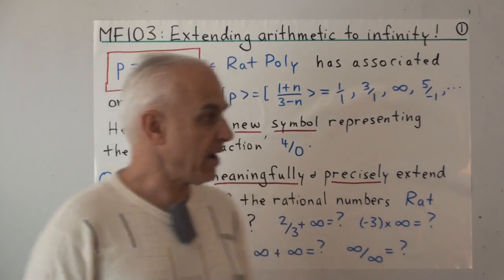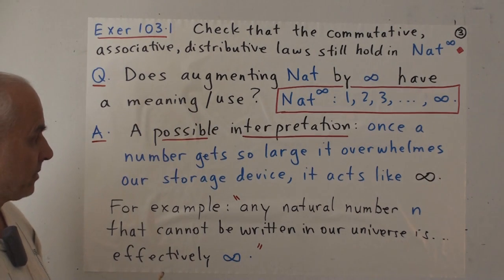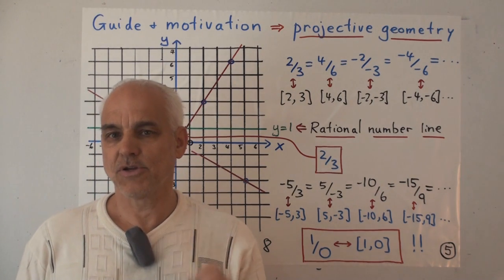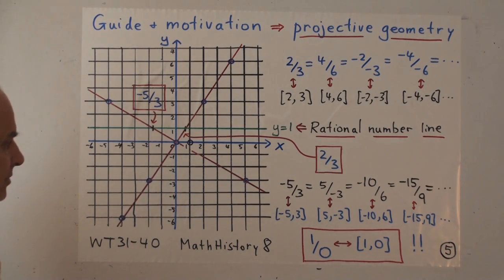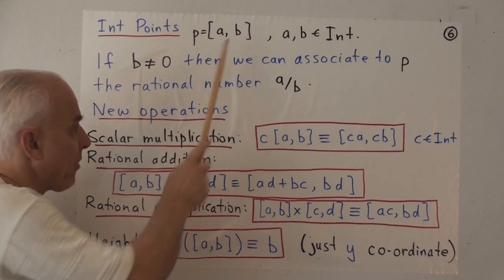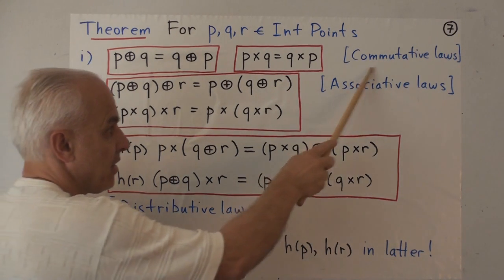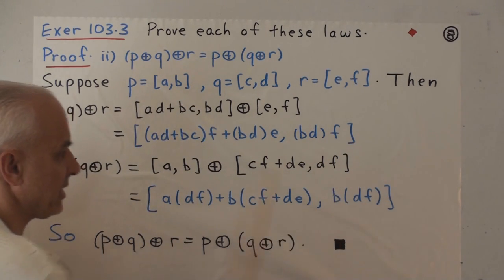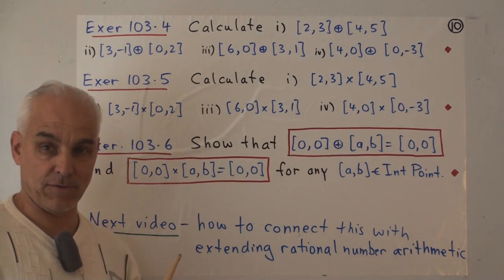Extending arithmetic to infinity! | Real numbers and limits Math Foundations 103 | N J Wildberger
We are interested in investigating how to rigorously and carefully extend arithmetic with rational numbers to a wider domain involving the symbol 1/0, represented by a ``sideways 8''.

First we have a look at the simpler case of natural number arithmetic, where extending to infinity is relatively simple.

For the rational number case, which is quite separate from the natural number case, we look to connect arithmetic with the geometry of the plane, and the projective geometry of lines through the origin. Our strategy is to focus on integral points [a,b] in the plane, and define suitable notions of rational addition and rational multiplication of these. By associating to the integral point [a,b], where b is not zero, the rational number a/b, we can make rational number arithmetic follow from arithmetic with integral points. In this way, the point [1,0] plays a role analogous to infinity. This connects also with earlier videos on the Stern-Brocot tree.

Video Content:
00:00 Introduction
2:22 From Nat to Rat
4:12 Exercise 103.1
6:10 Exercise 103.2
9:22 Projective geometry
17:37 Integral points
22:00 Theorem
25:14 Exercise 103.3
27:27 Distributive laws
29:46 Exercise 103.4